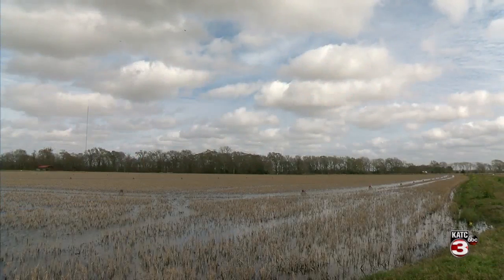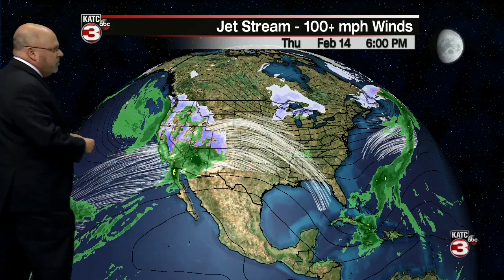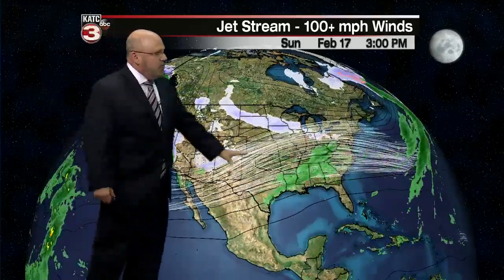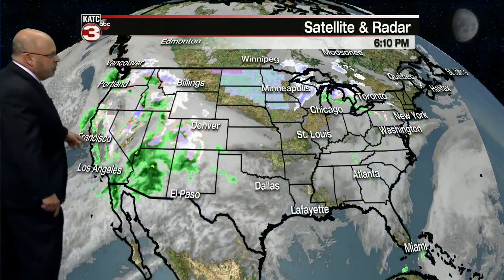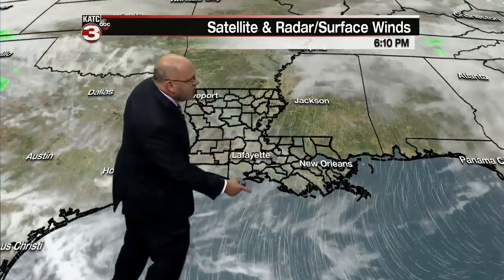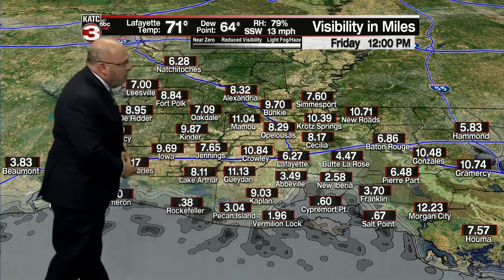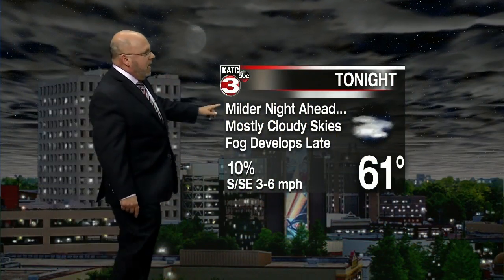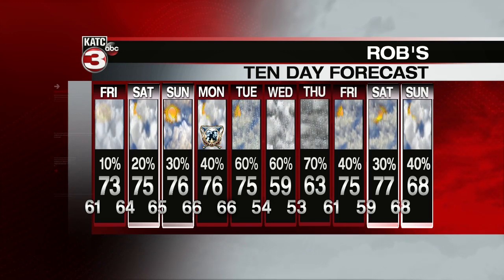Rob's weather foreacst 2-14-19 6pm